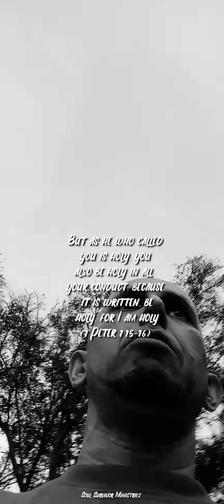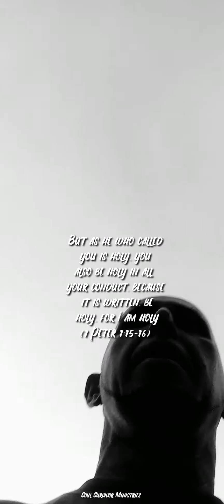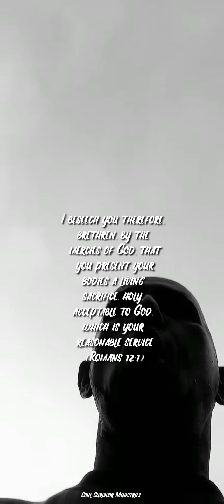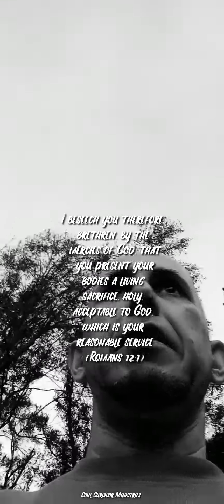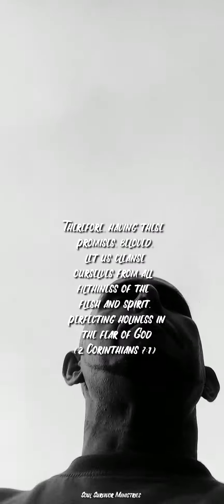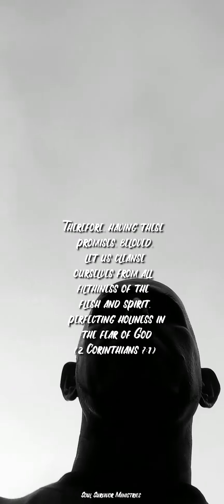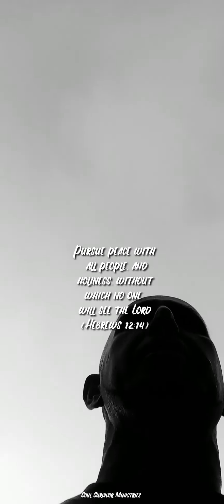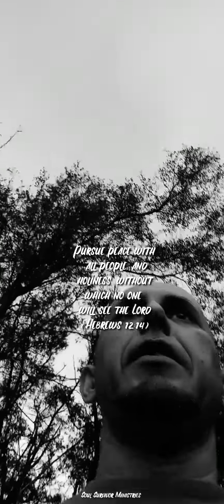REPENT AND COME OUT THE DARKNESS